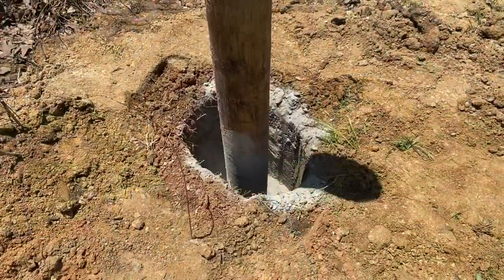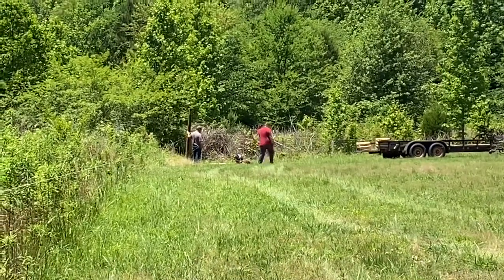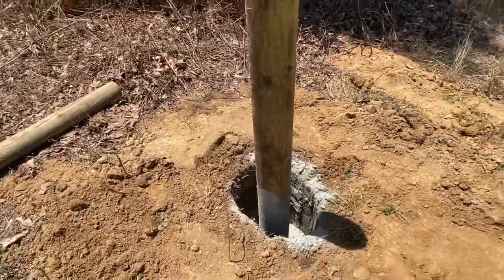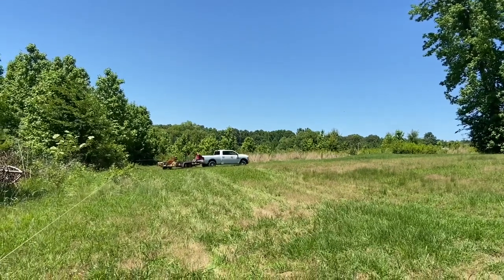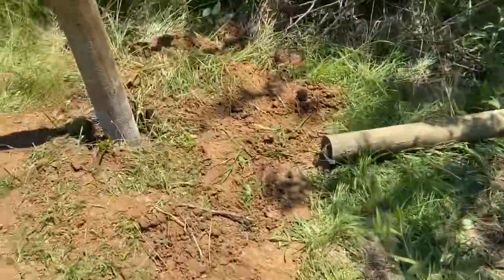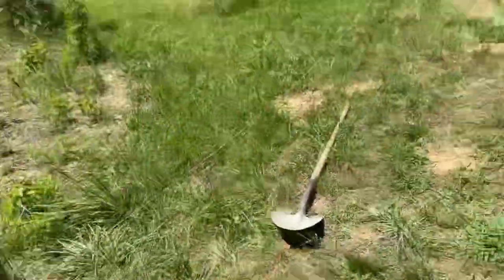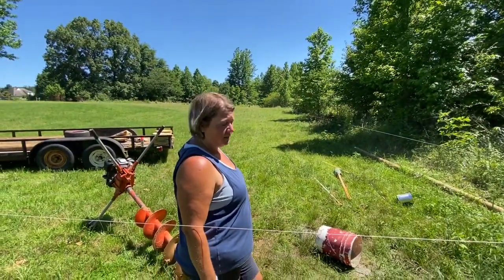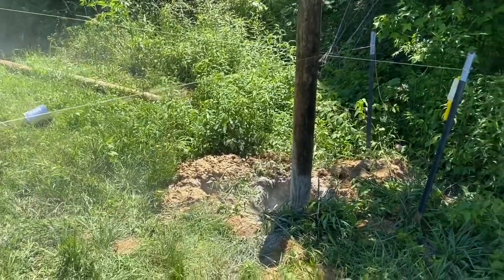Building a Fence: Part 5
A real life look at what it’s really like to work on a fence as a family. from HER perspective. 😂